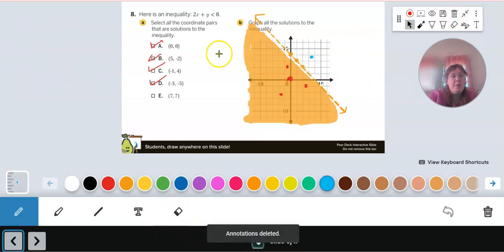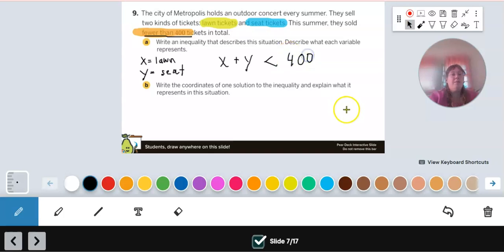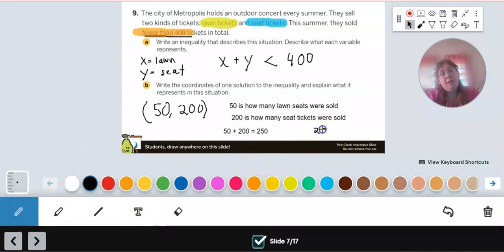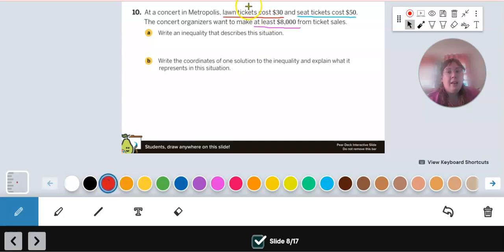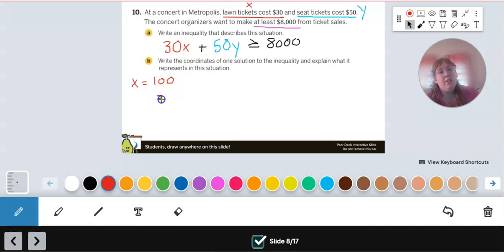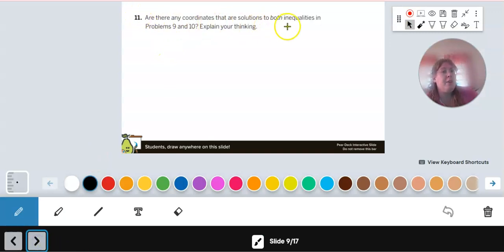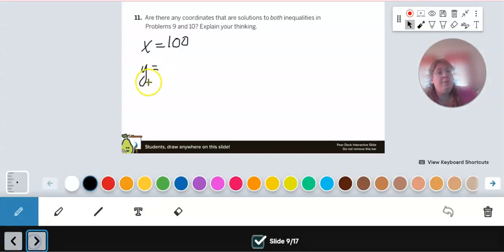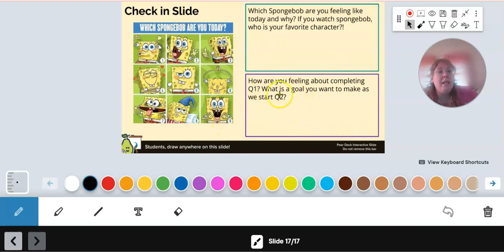peardeck module 2 review part 2